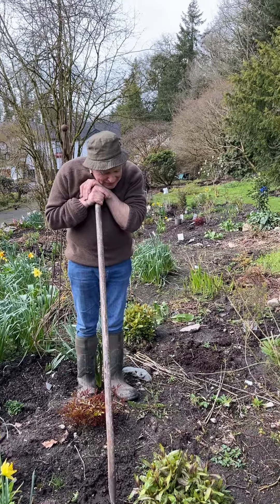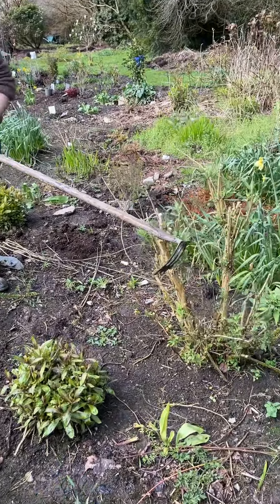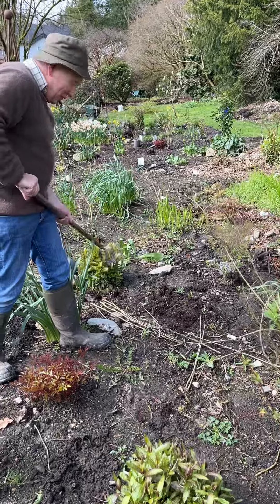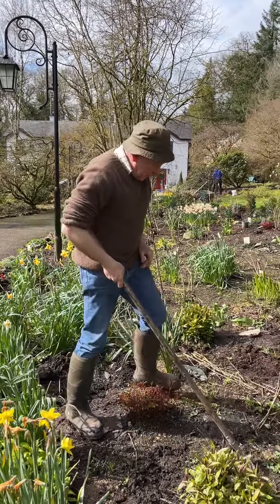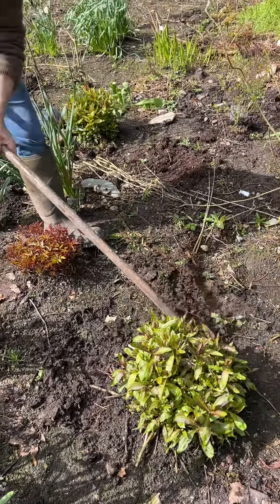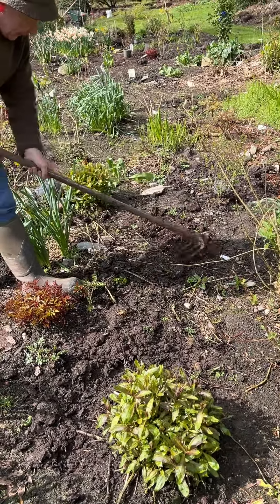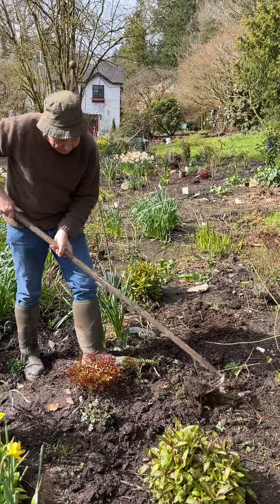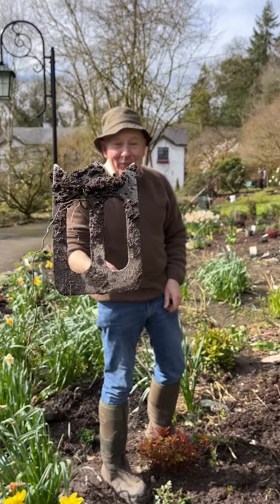Best Garden Tools , PULL SPORK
Pull Spork is an excellent weeding tool ,light ,sharp and easy to use .
ALL IRELAND DELIVERY 🚚 32 Counties Pergola Nurseries Garden Corner,
Open Tuesday to Saturday 10.30-6O